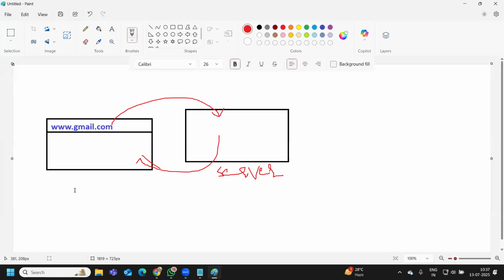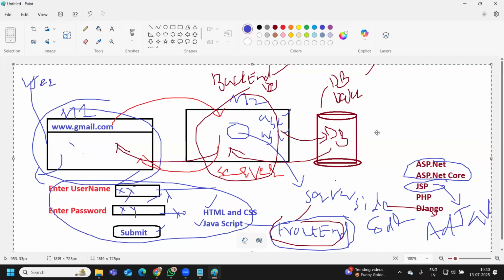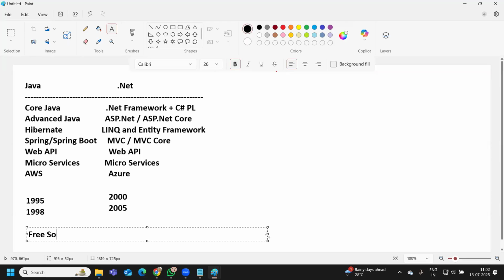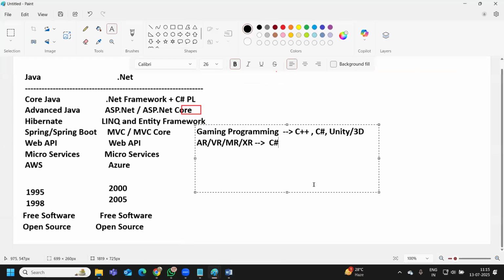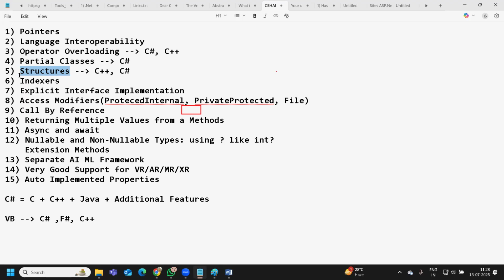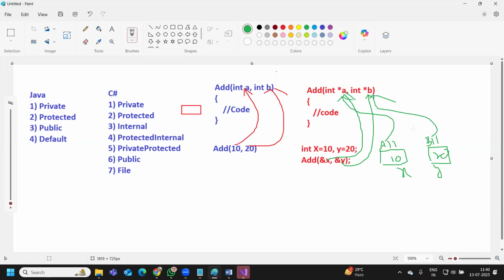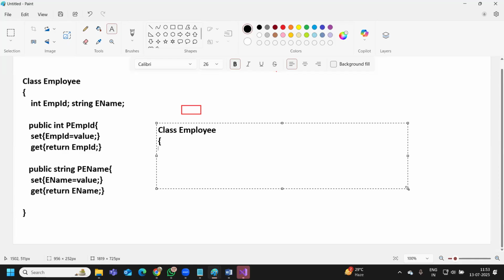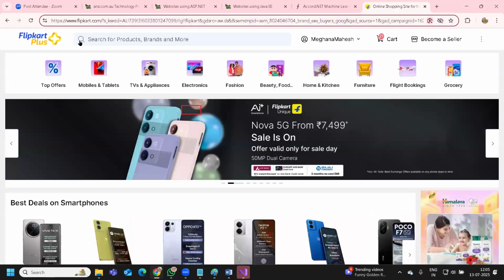.Net Roadmap 2025 | Career Scope of .Net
Are you planning to build a career in .NET or wondering what the future holds for .NET developers in 2025? In this video, we break down the complete .NET roadmap for 2025 – including technologies you need to learn, key frameworks, career paths, and industry demand.

🎯 Whether you're a beginner or an experienced developer, this roadmap will help you stay ahead in the tech industry and boost your .NET career in 2025.